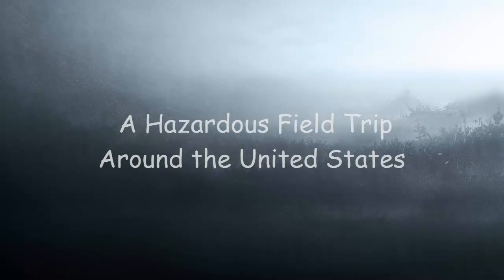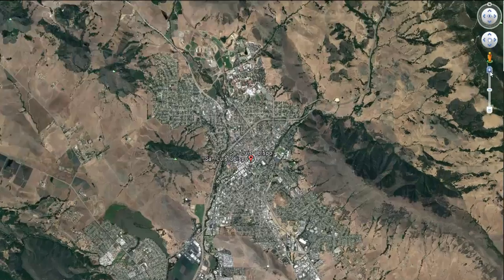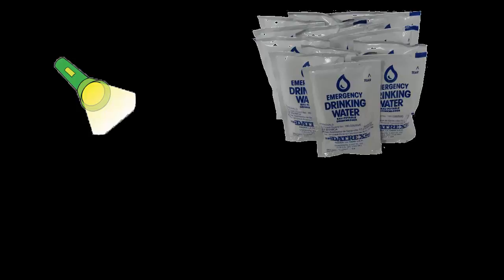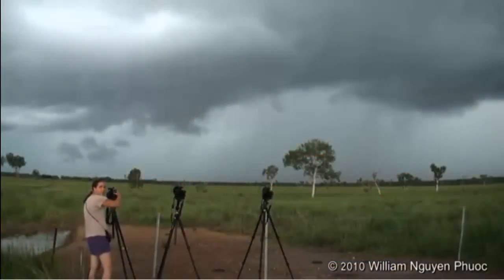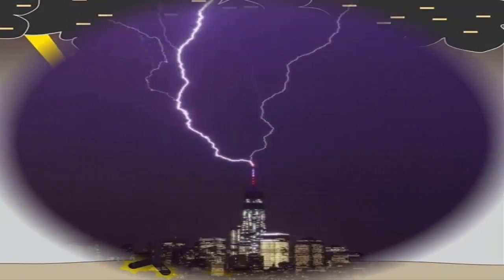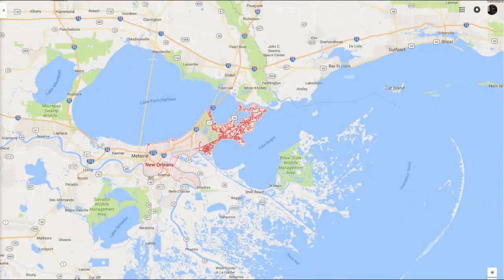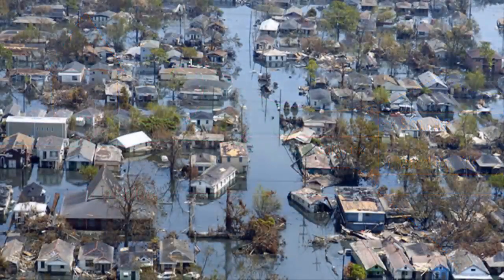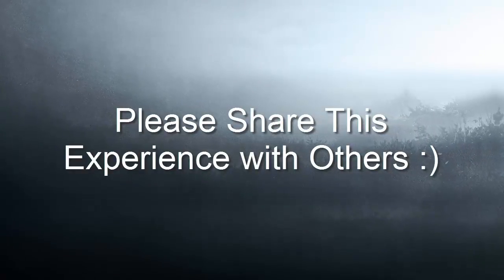A Hazardous Field Trip Around the United States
Physical Geography (Geog001) Field Trip
Group members: Raymond Chow, Gina Dominguez,  Dianne Hurtado, Charles Scott.